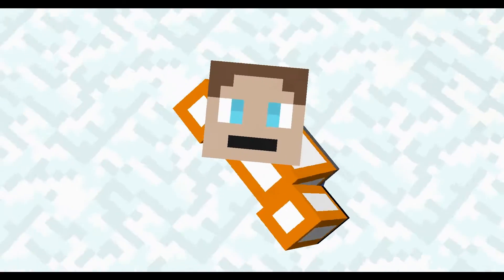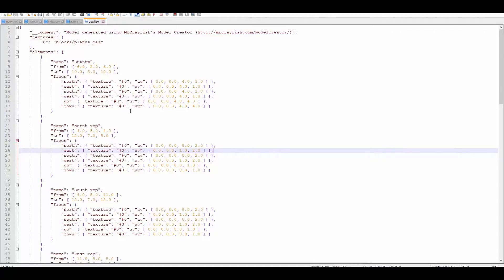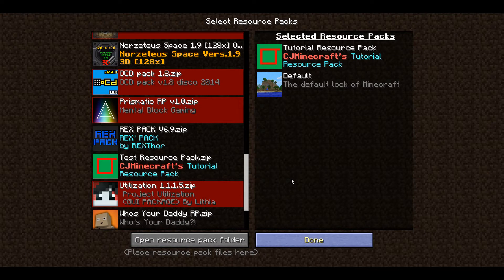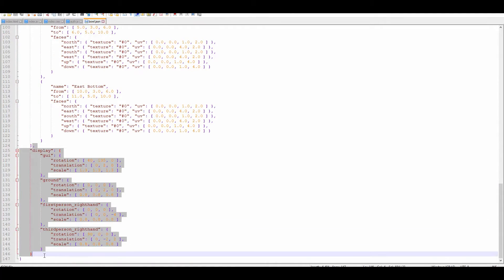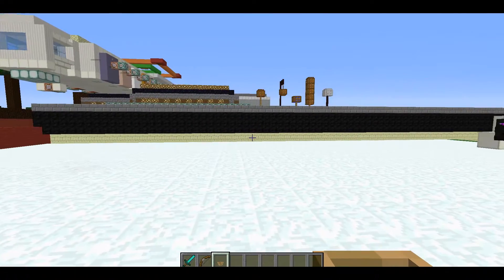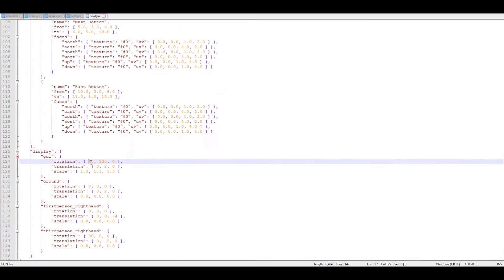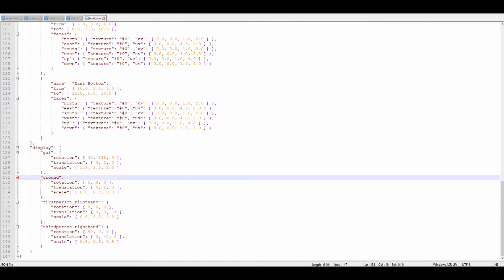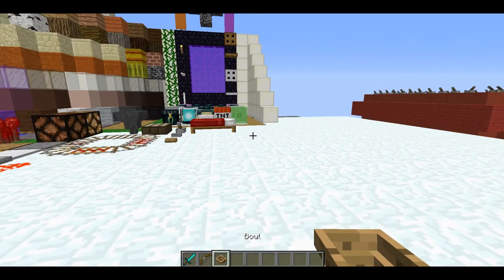Minecraft Resource Pack Tutorial | 3D Item Models (1.9.X, 1.10.X,1.11.X)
Watch today's video on how to create 3D item models using MrCrayfish's model creator!